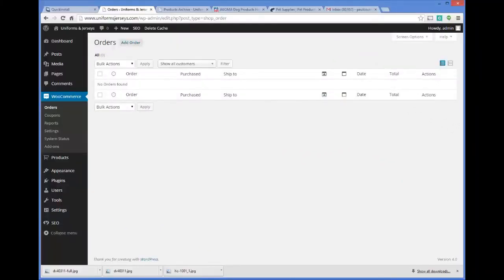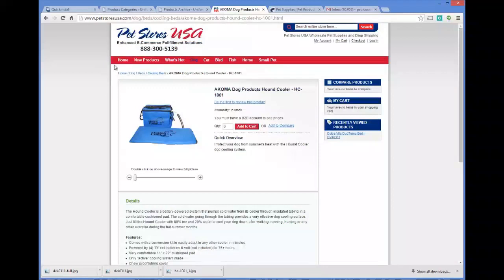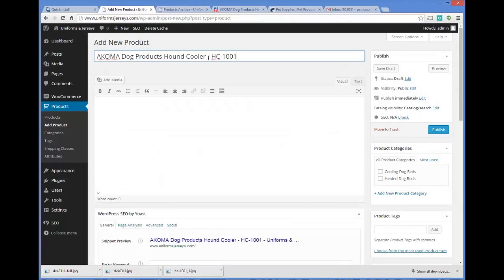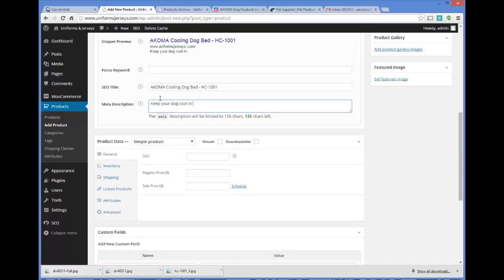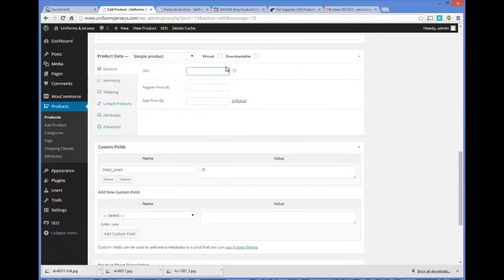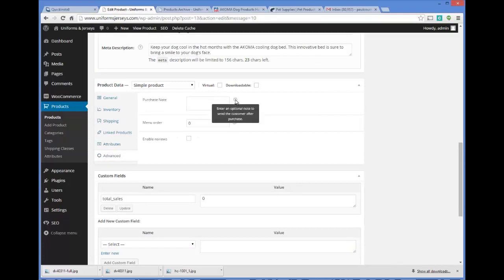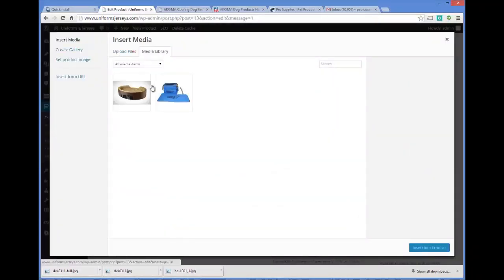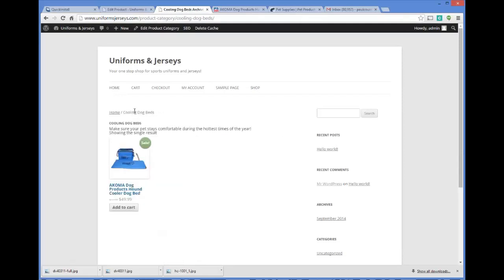5 Adding Products To Your Store